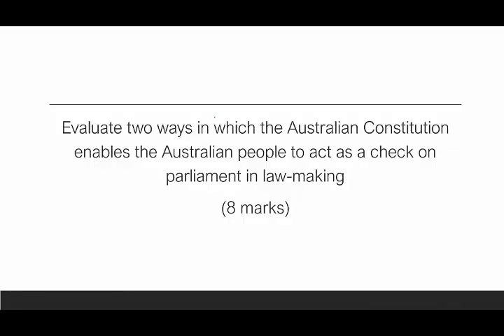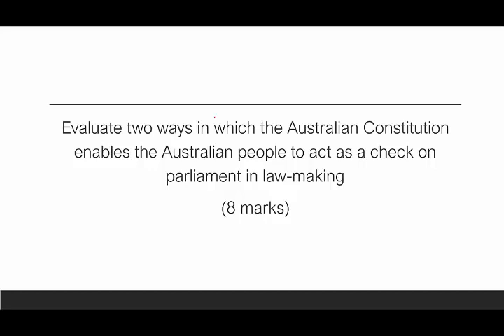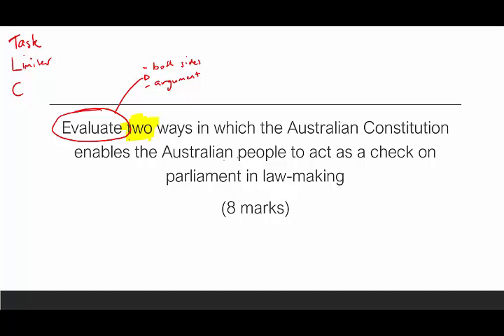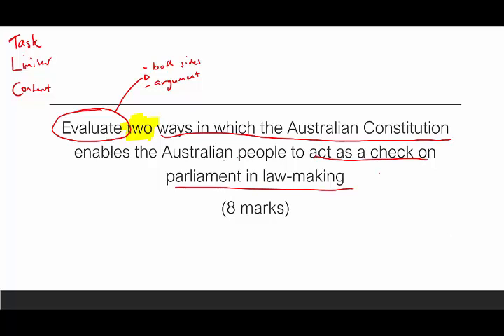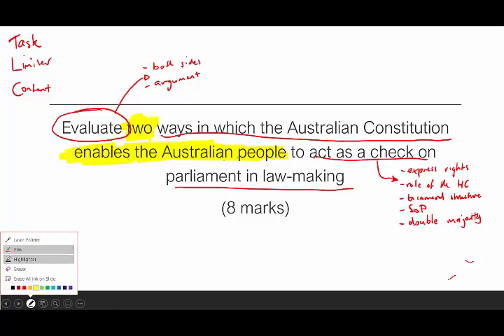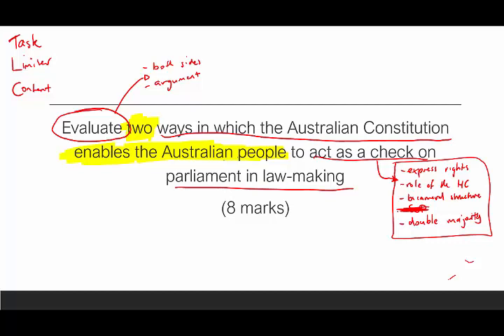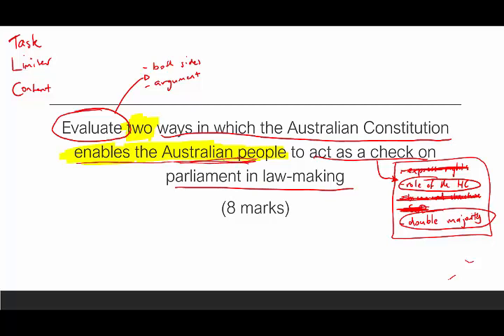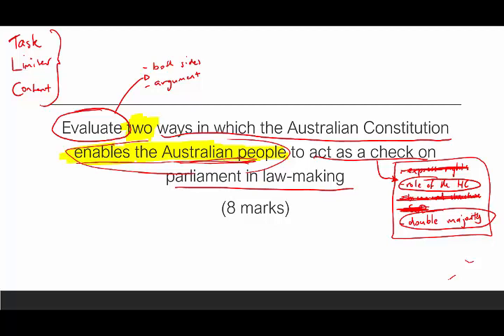Number One Exam Tip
With less than a week until the exam, here's our number one tip to maximise your mark!